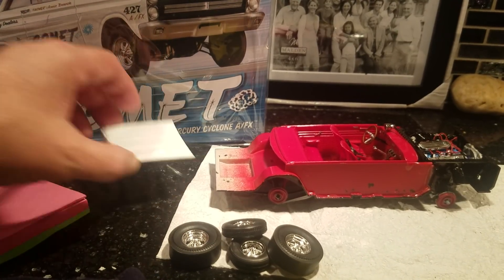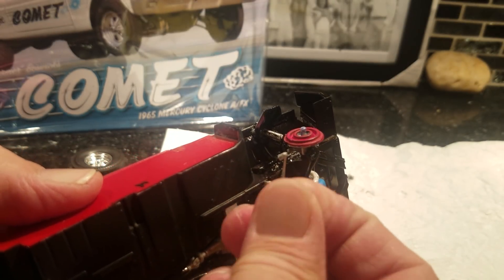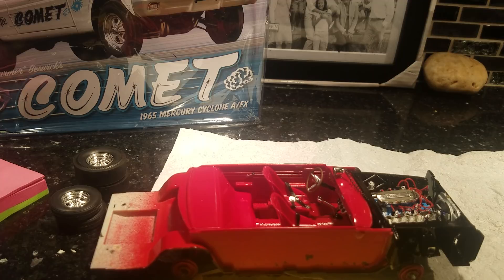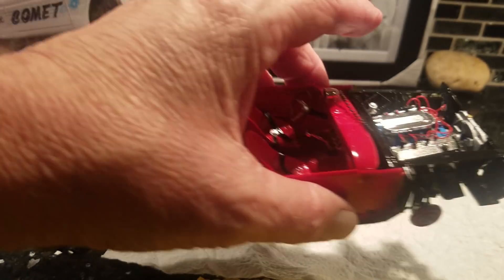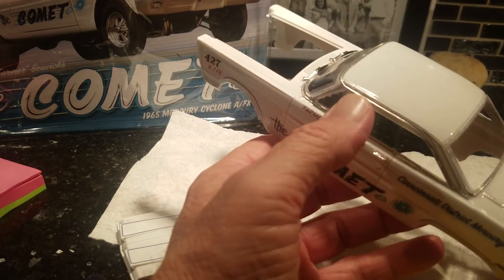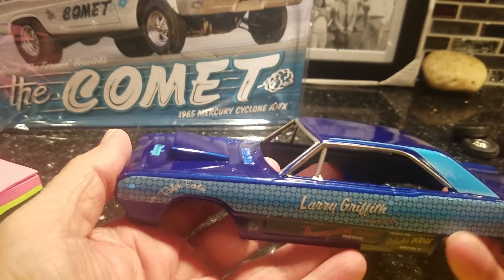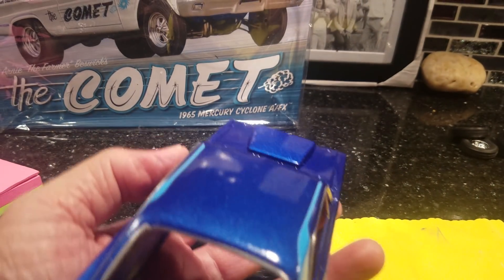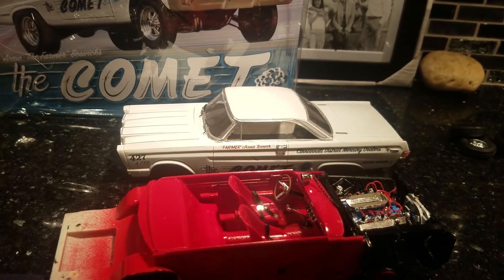65 Comet Arnie Brunswick Build Update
Arnie Burnswick 1965 Comet kit update, follow up from kit review